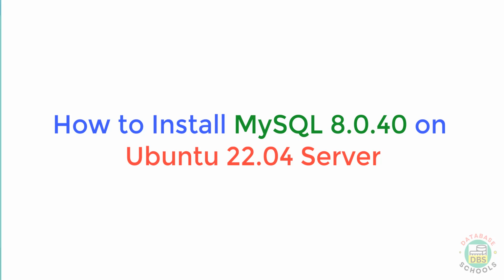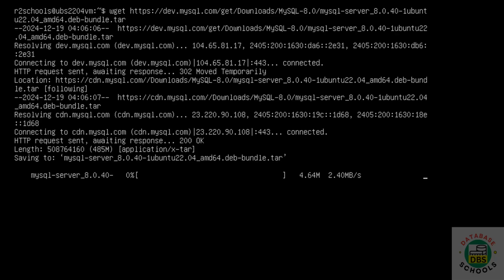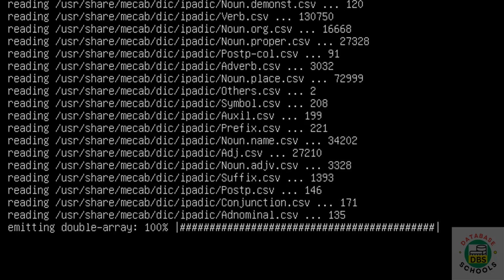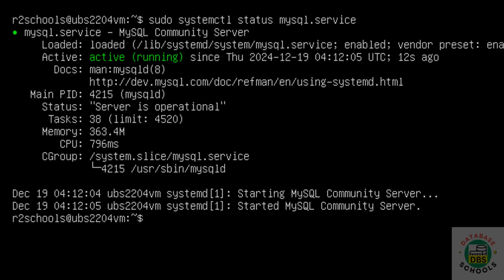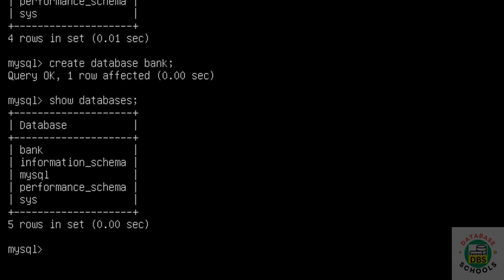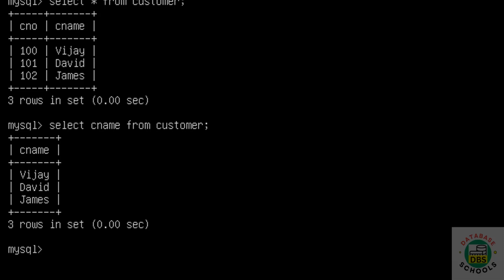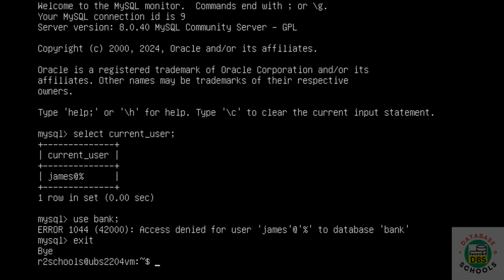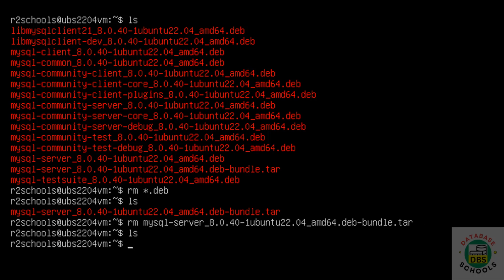Step-by-Step: Install and Configure MySQL 8.0.40 on Ubuntu 22.04 Server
Learn how to install and configure MySQL 8.0.40 on Ubuntu 22.04 Server in this step-by-step tutorial. Whether you're setting up a production database or testing in a development environment, this guide will walk you through downloading MySQL, installing it, securing your installation, and configuring it for optimal performance. Perfect for beginners and experienced users alike!

🔑 What you'll learn:
1️⃣ How to install MySQL 8.0.40 on Ubuntu 22.04 Server
2️⃣ Connect to MySQL 8.0.40 on Ubuntu 22.04 Server
3️⃣ Configure MySQL settings for your project
4️⃣ Start Stop and Restart MySQL 8.0.40 on Ubuntu Server